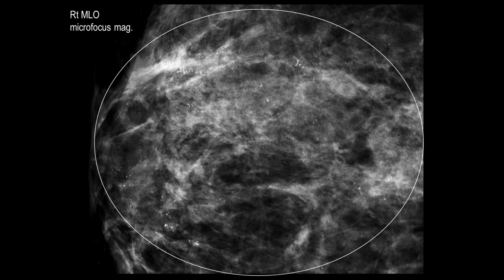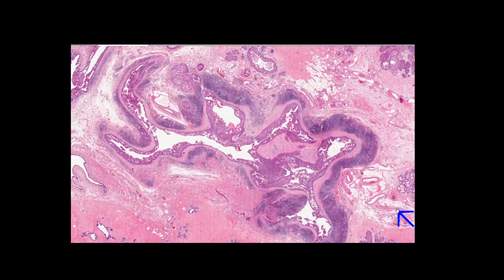Surgeons Should be Aware of this Potentially Fatal Breast Cancer Subtype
Surgeons Should be Aware of this Potentially Fatal Breast Cancer Subtype (Tabar Laszlo).